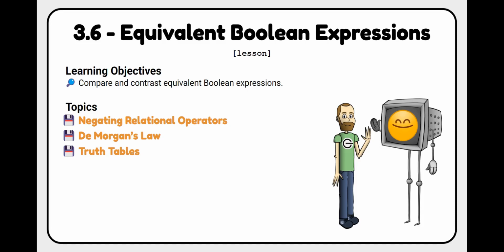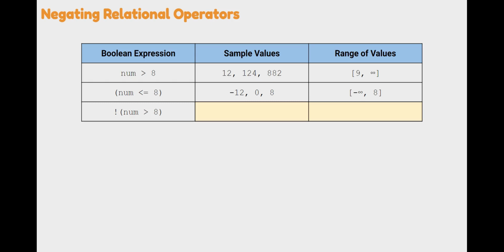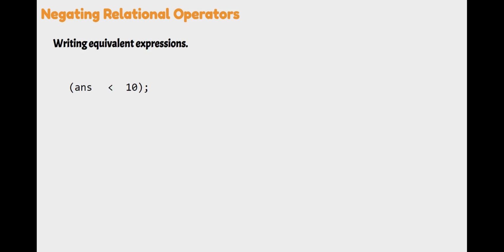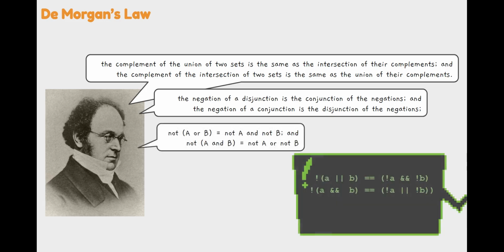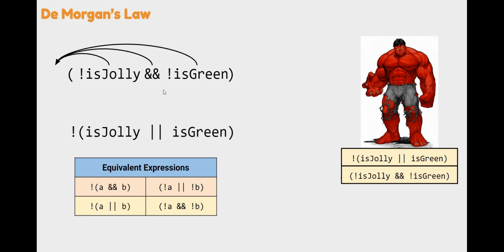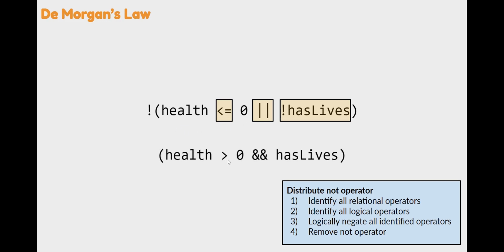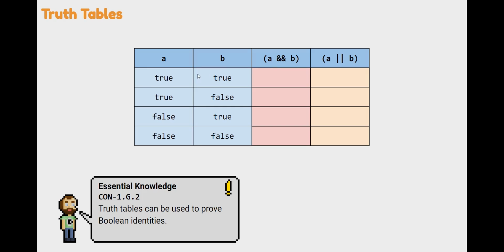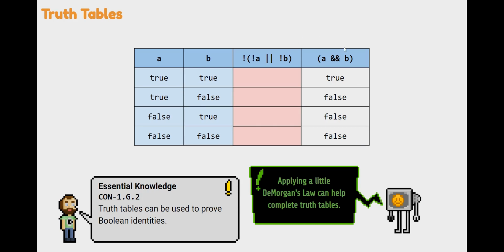3.6 - Equivalent Boolean Expressions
Did you know that saying that you don't not like the video is the same as saying that you do like the video? Find out some more not uninteresting facts as you learn about equivalent boolean expressions in Java.

00:00 - Intro
00:13 - Negating Relational Operators
09:22 - De Morgan’s Law
19:20 - Truth Tables